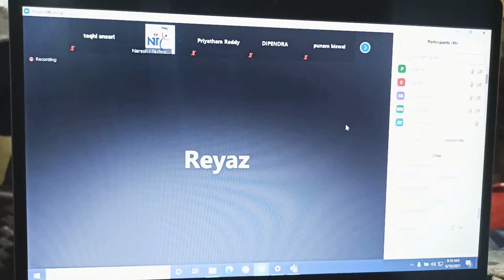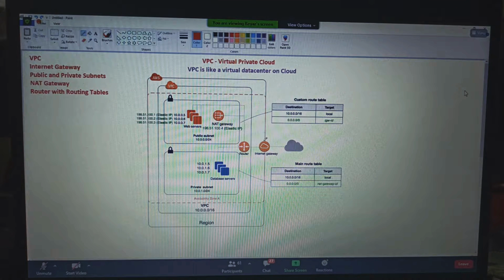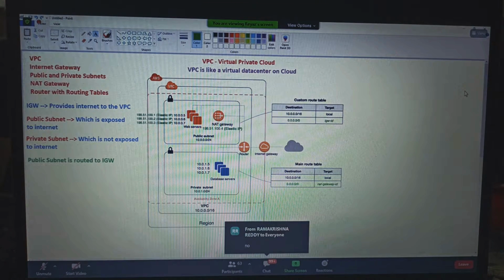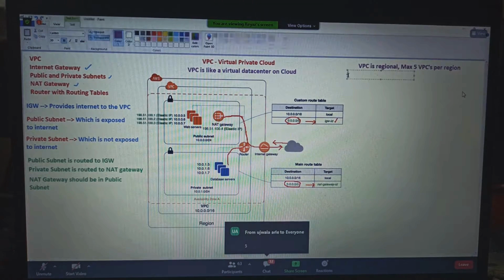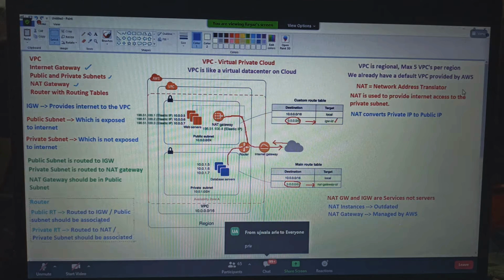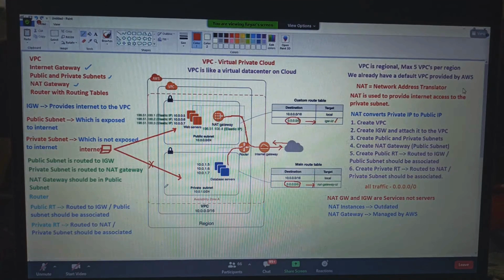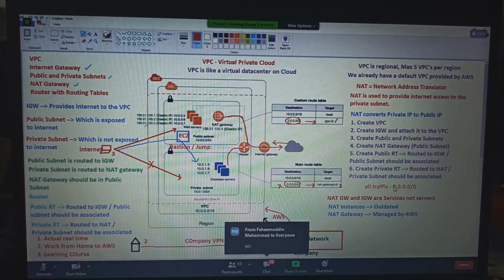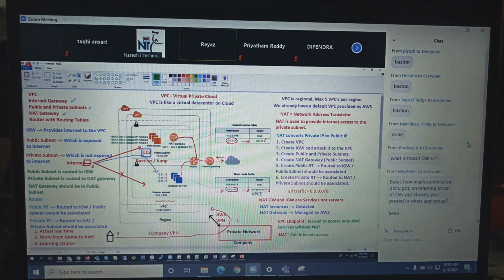(49) AWS 18-june-2021 Vpc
vpc